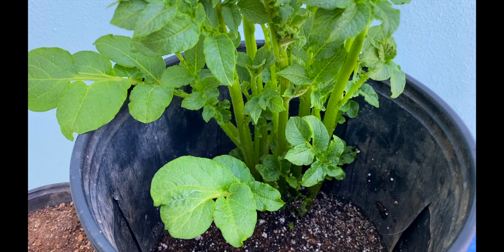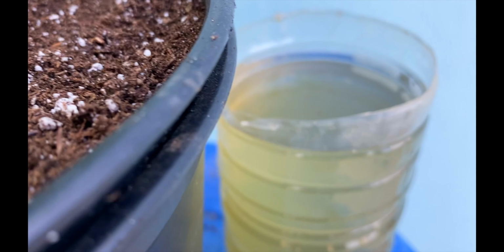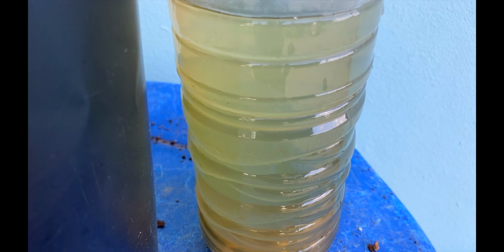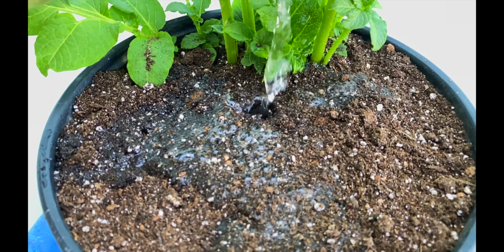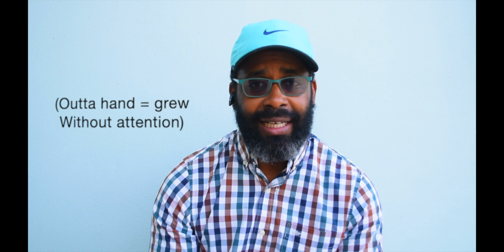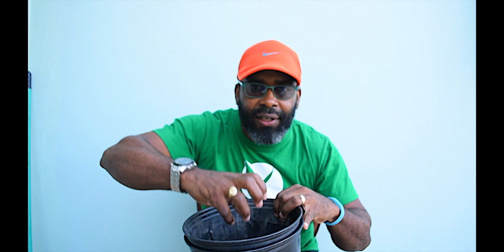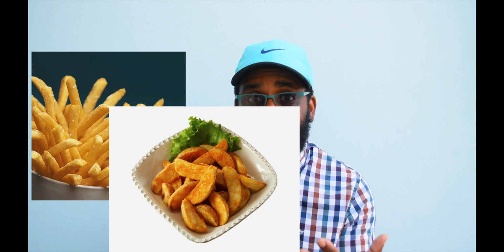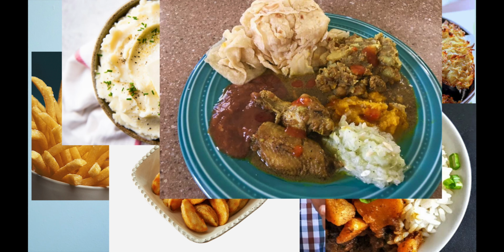Potato Update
It's been 5 weeks since our original video on how to grow your potato.
Here's a look at the potato's development.